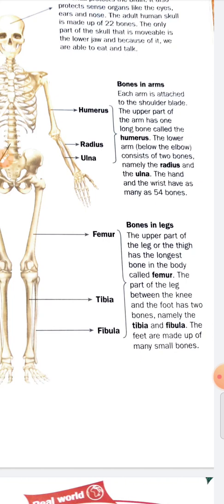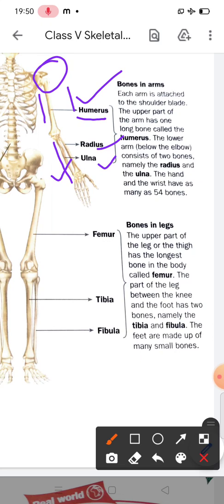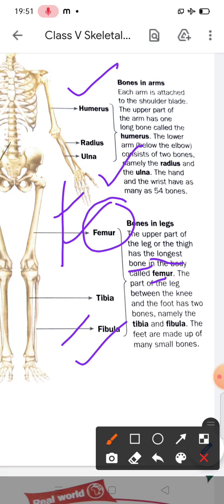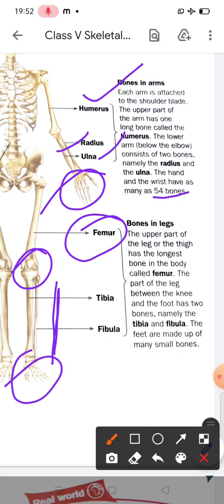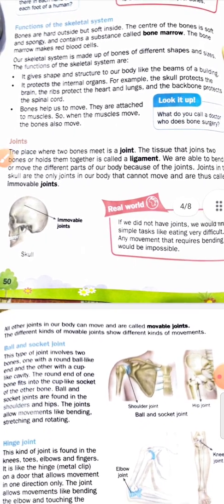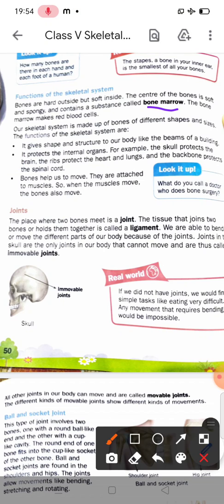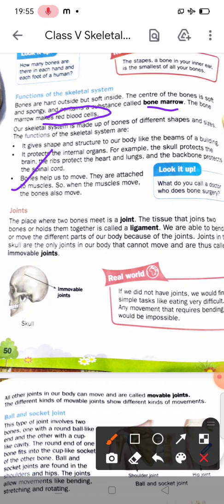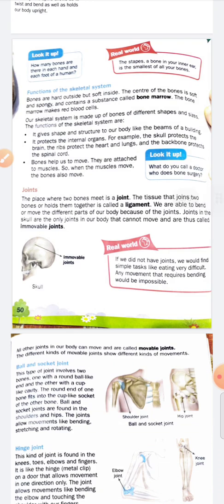Class V ch4 Bones in Arm and Legs